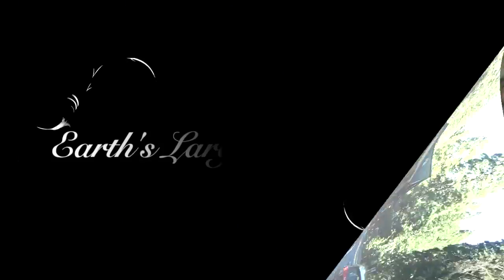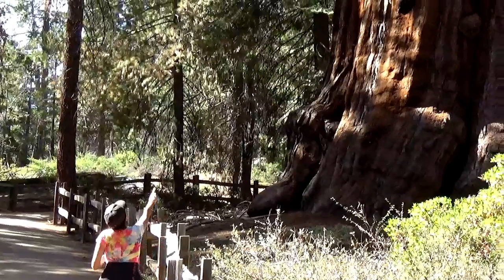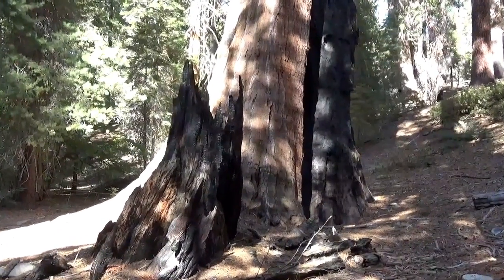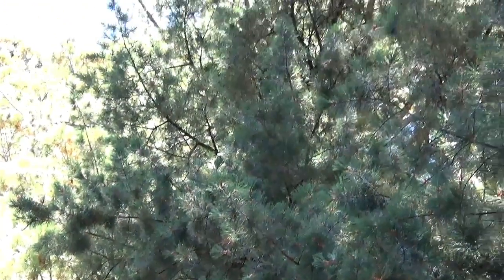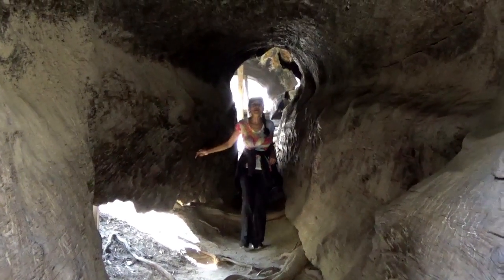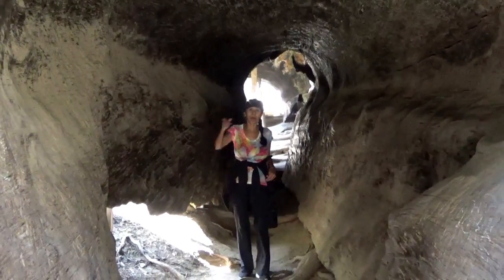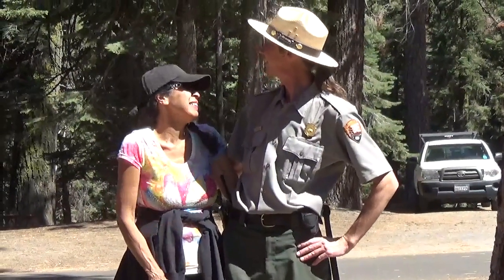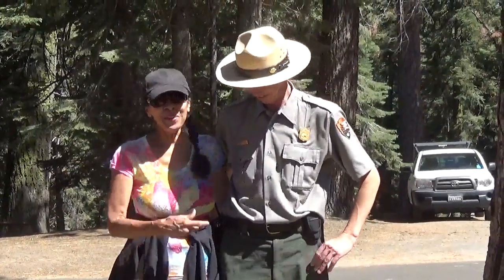The World's Largest Trees - SEQUOIA TREES / KID SCIENCE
This video is about the world's largest living tree, the sequoia tree. An eye view of the inside of one of these magnificent sequoia trees.